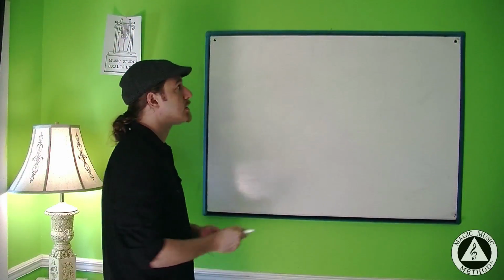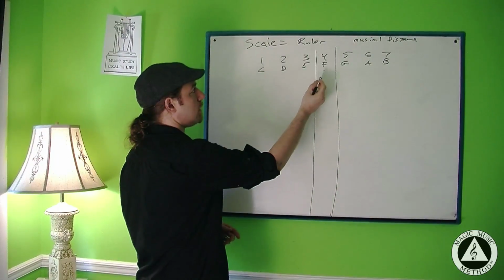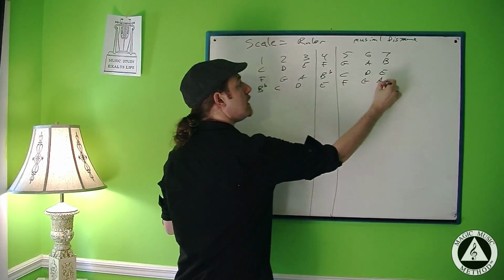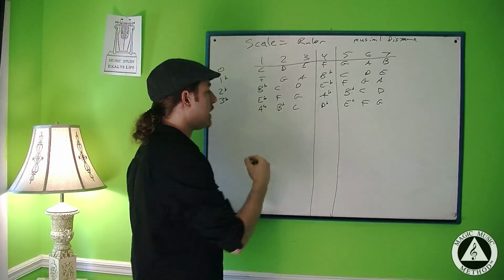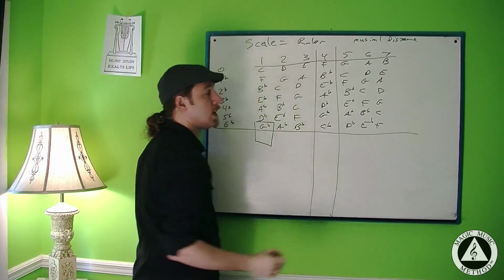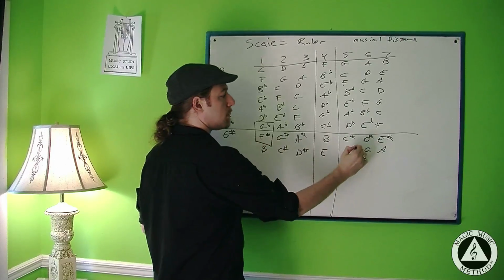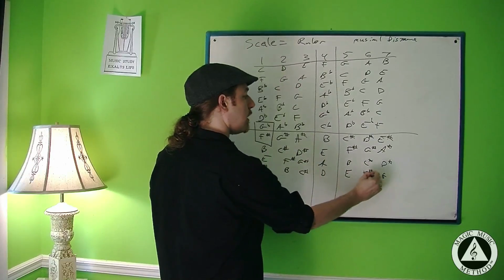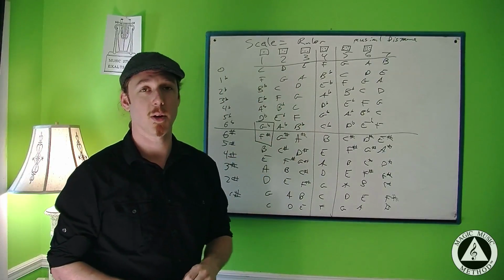Learn Scales Fast ∆ Magic Music Method ∆ Major Scales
Ernest Chapman teaches you how to learn scales fast using plenty of visuals. Learn scales fast with the Magic Music Method.